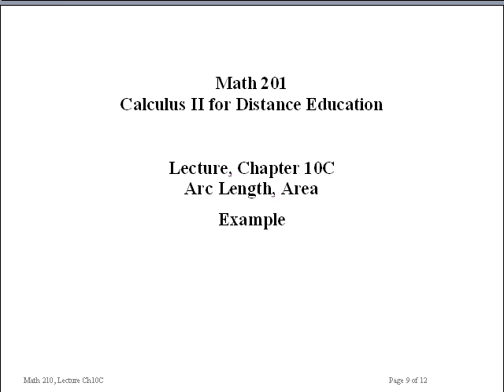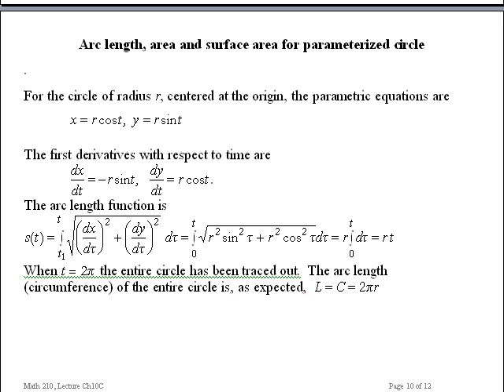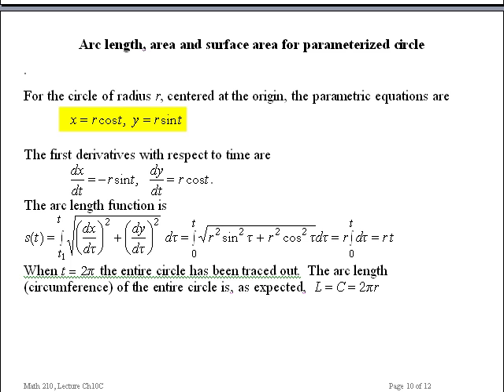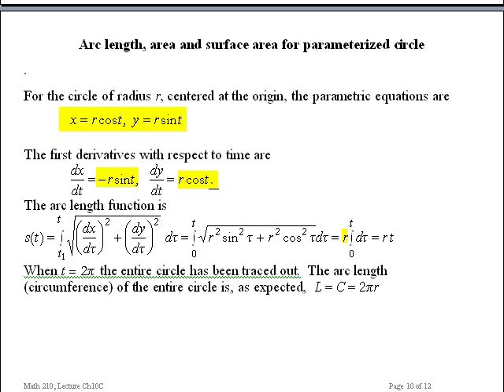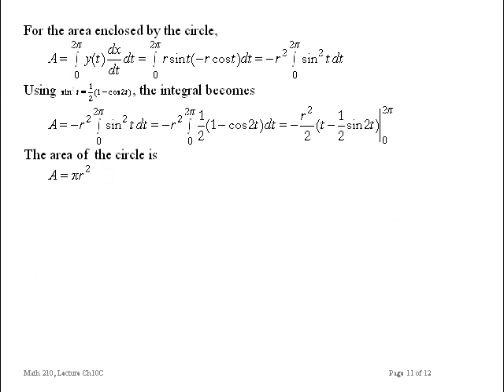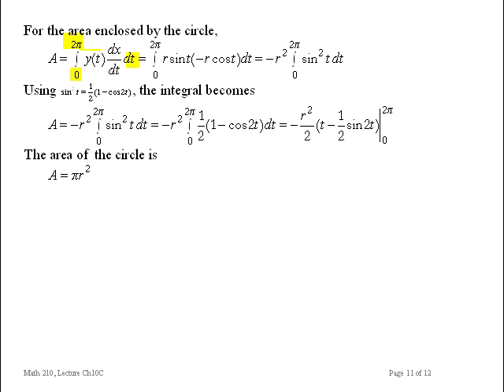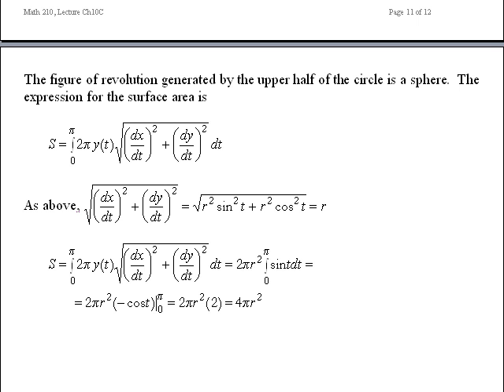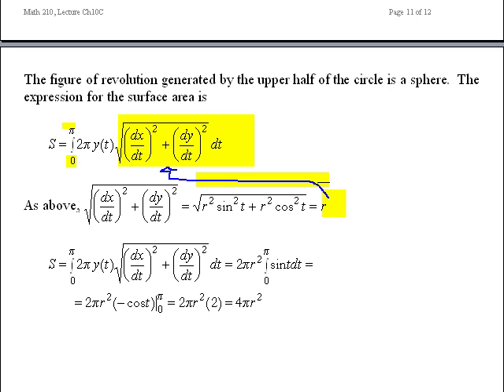Calculus II Ch 10c Example